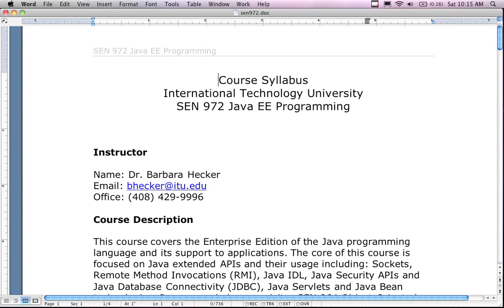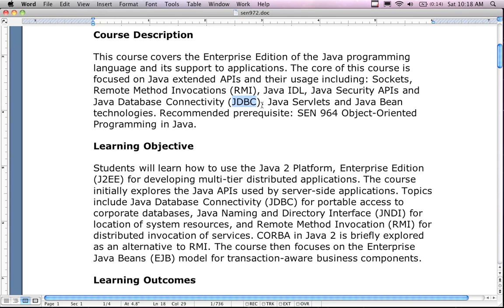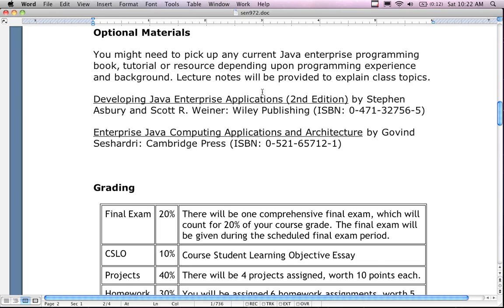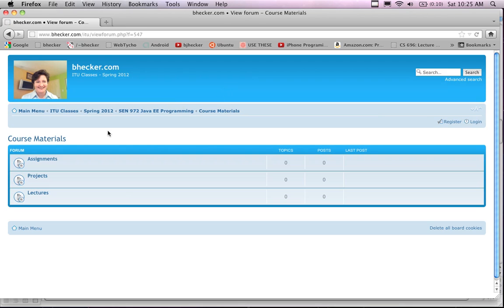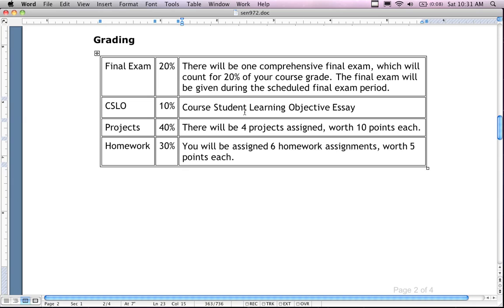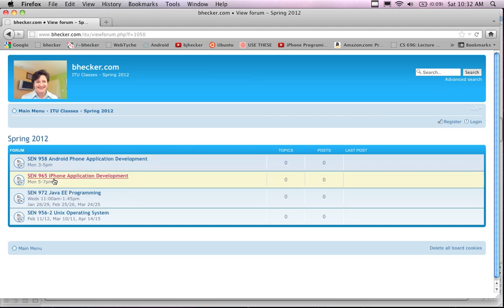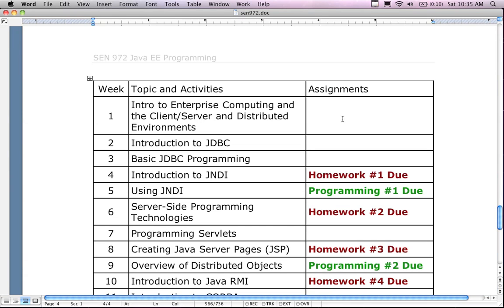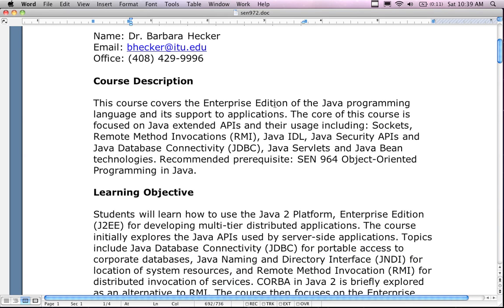Java EE-Weekend-1-Part 1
This video is an orientation video for the weekend section of the Java EE class. It is intended to be viewed by the ITU students who are taking this class. Other YouTube views don't need to watch this since they are not doing assignment or following the syllabus, etc. It's not a java programming video, its an introduction to the class and syllabus, requirements, etc.